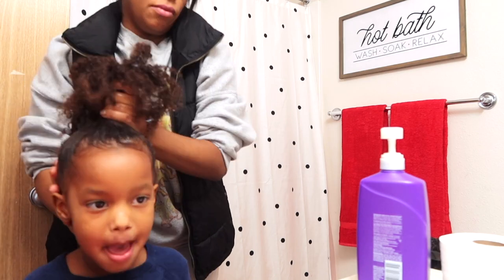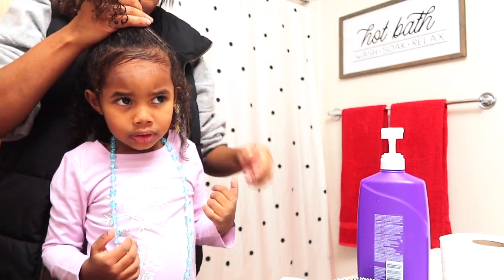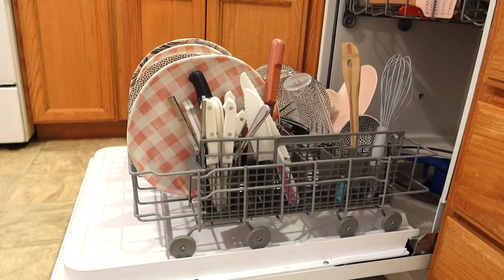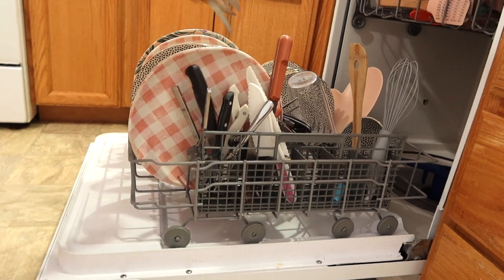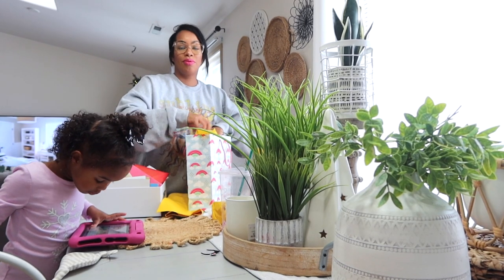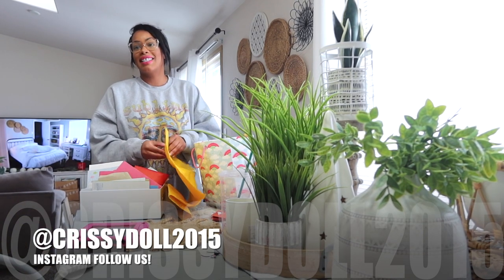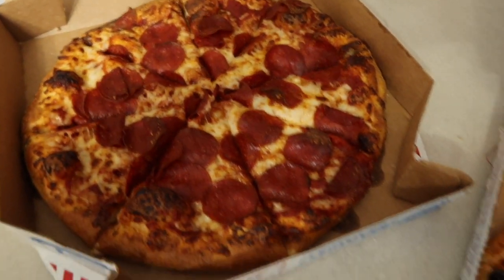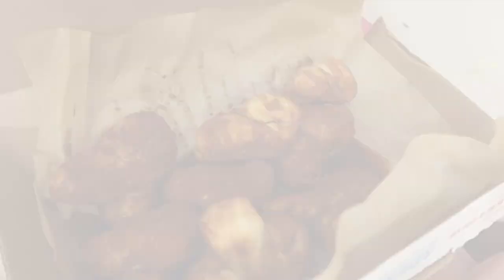WEEKEND VLOG OF A MOM & 4 KIDS | DAY IN THE LIFE OF A BUSY MOM | DAY WITH A NEWBORN | CRISSY MARIE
Hi & Welcome to Crissy Marie!!! All things Mom, Style, Beauty, Newborn, Baby & Toddler, DIY, Cleaning, Cooking and Organization are included in my Channel.

I have 3 beautiful little girls all under the age of 7 and 2 teenage boys!

XOXOXOX

Crissy Marie